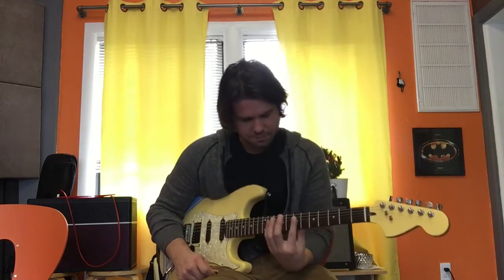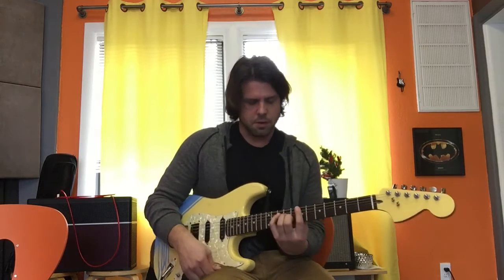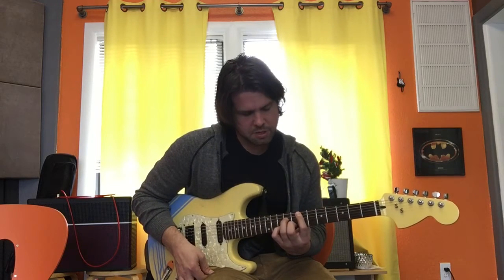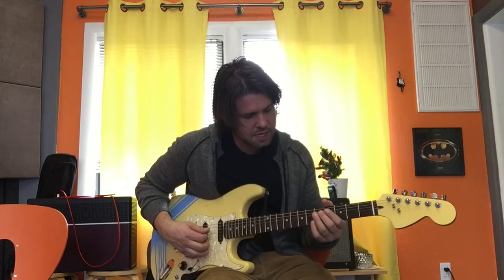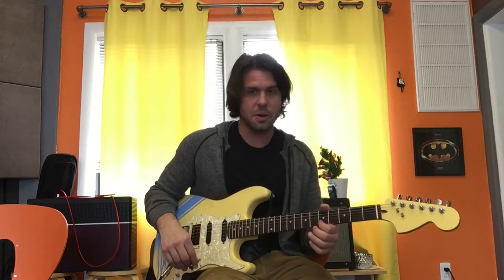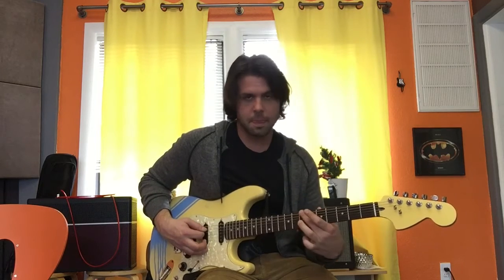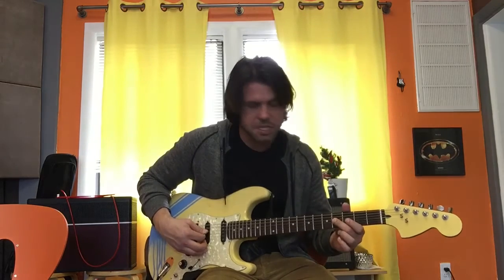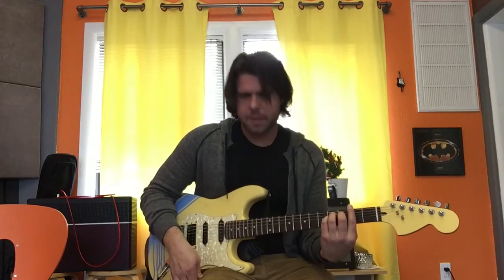Playing Pearl Jam's Epic B-side "Alone" Need Not Be Attempted Alone! (Guitar Lesson!)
I love Pearl Jam's song "Alone" so much that I'm going to teach you how to play it on your guitar - thanks for joining me!

I'm a guitar teacher in real life too, and now teach people all across the globe!